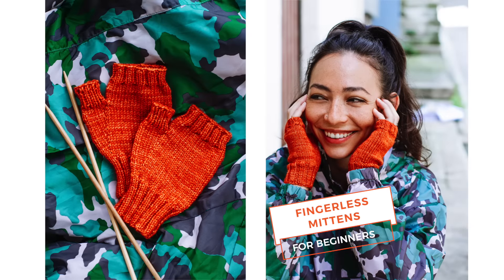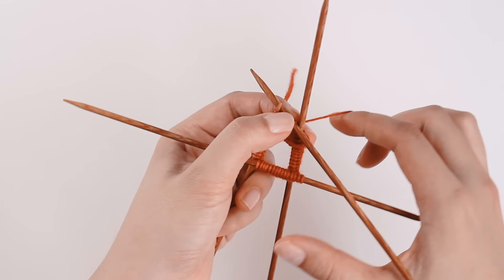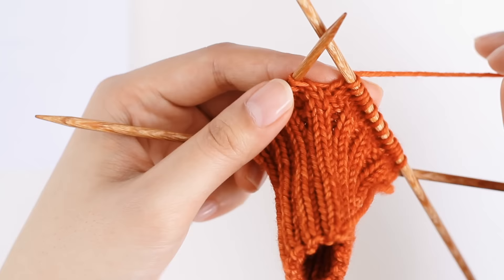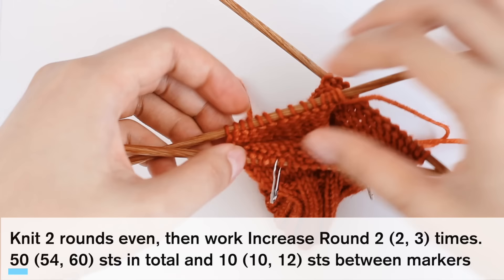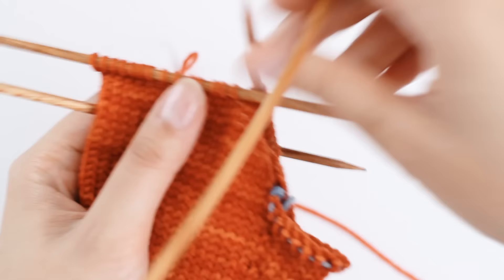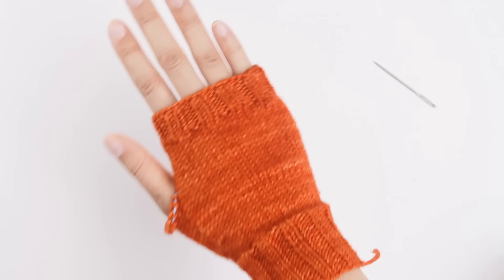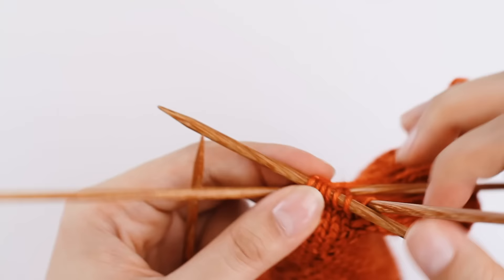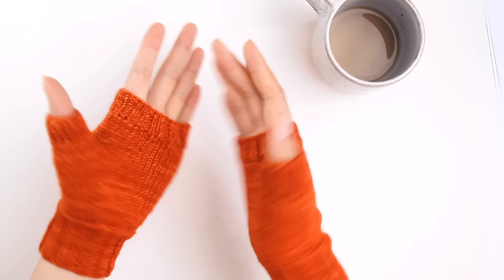FINGERLESS GLOVES Knitting Pattern Tutorial (Step-by-Step)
This fingerless gloves knitting pattern will walk you step-by-step through the whole knitting process.

A pair of fingerless gloves is a great project for adventurous knitters who are comfortable knitting with double pointed needles.

In fact, learning how to knit fingerless gloves is one of the best ways to improve your double pointed needle knitting skills!

In this video, you'll learn how to knit these fingerless gloves from beginning to end. We'll cover materials, tips, and go through the pattern instructions.

 Grab the free fingerless gloves pattern at the link above. Print it out and follow along!

Please note: The price of the PDF pattern will fluctuate with time to keep up with inflation and the average price of a cup of coffee.

/// MATERIALS ///

/// OTHER RECOMMENDED SPORT YARNS ///

/// VIDEO CHAPTERS ///

Intro: 00:01
Who Should Knit these Mittens?: 00:45
Materials: 1:12
How to Choose a Size: 2:15
Keep Organised: 2:51
Cast On: 4:33
Joining in the Round & 2x2 rib: 5:57
Set-up Round: 9:15
Note on Slipping Markers: 12:39
Increase Round: 13:09
Charting Increases: 16:33
Dividing for the Thumb: 21:14
Knitting the Body: 25:39
Decrease & Ribbing: 26:27
Weaving in Ends: 30:14
Knitting the Thumb: 32:36
Weaving in Ends (Again): 41:09
Outro: 45:42

/// HELPFUL VIDEOS ///

for more knitting tutorials, patterns, and fun!